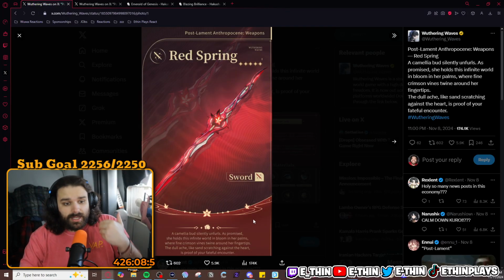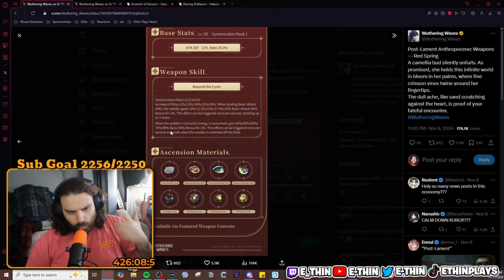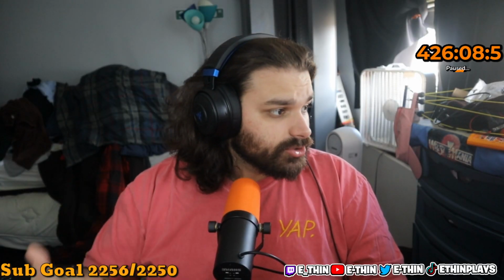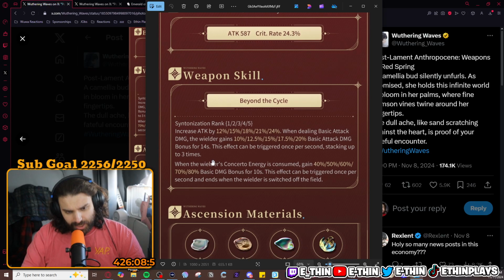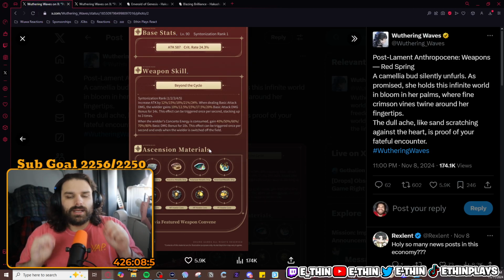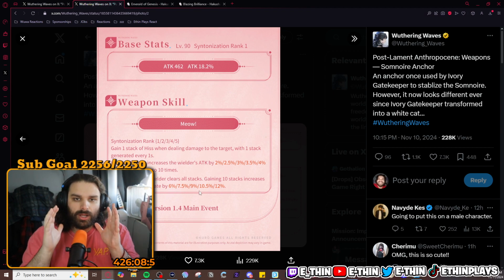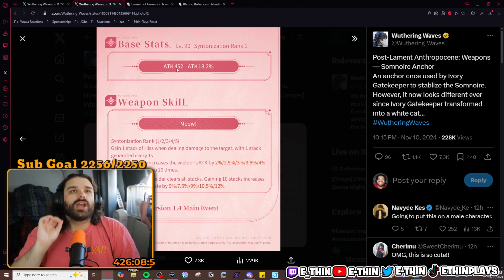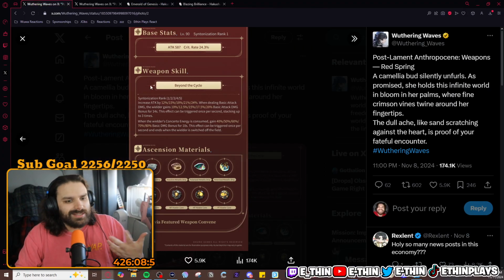Camellya Weapon LOOKS AMAZING But.... | Wuthering Waves 1.4 Red Spring Analysis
Today E-thin is reviewing the new 5 star weapon Red Spring for the upcoming character Camellya. This Sword looks amazing but it has some competition

ALL LINKS!